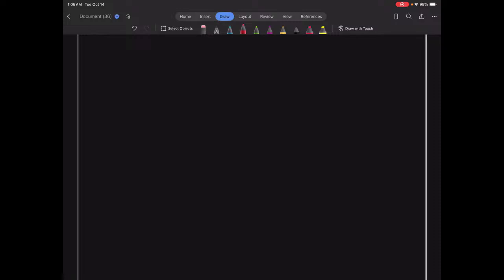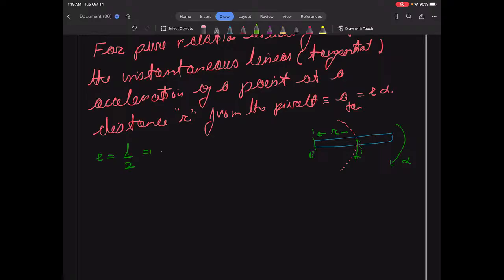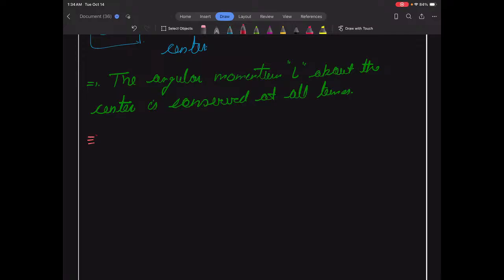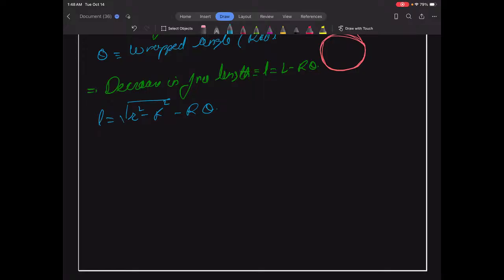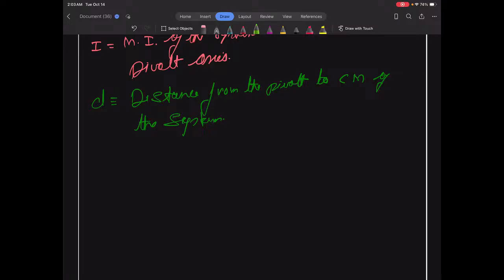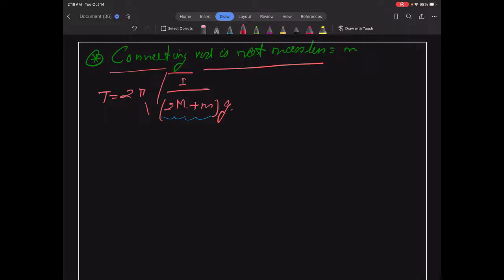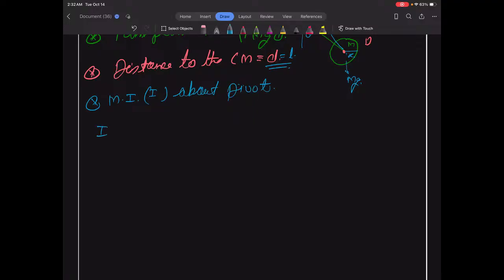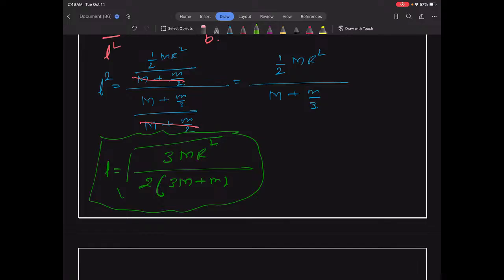⚙️ IIT JEE Physics: Rotational Motion & Pendulums 🔄 | Torque, Angular Velocity & Oscillations 🪁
Master key rotational dynamics and pendulum problems for IIT JEE! 💡 In this video, we solve challenging questions including:

⚖️ Equilibrium conditions for a beam with hanging masses

🔩 Torque, angular acceleration & vertical force for a released rod

🌪️ Conservation of energy & final speed of a particle tied to a post

🏓 Period of oscillation for double-disk & physical pendulums

⏱️ Minimizing the period of a physical pendulum